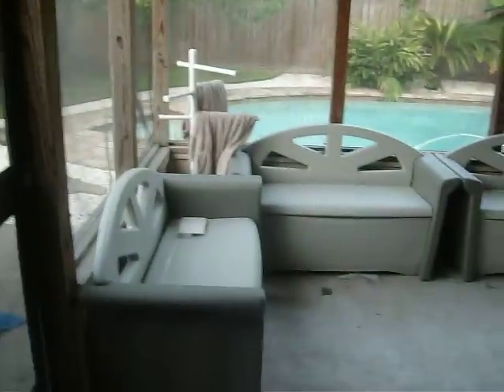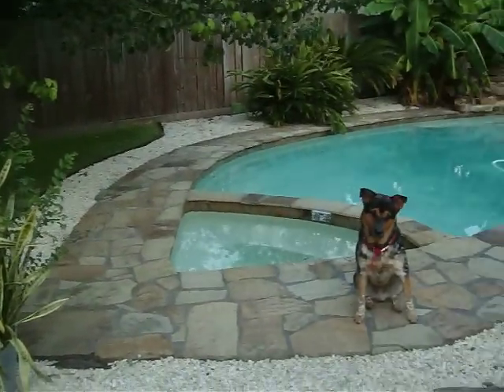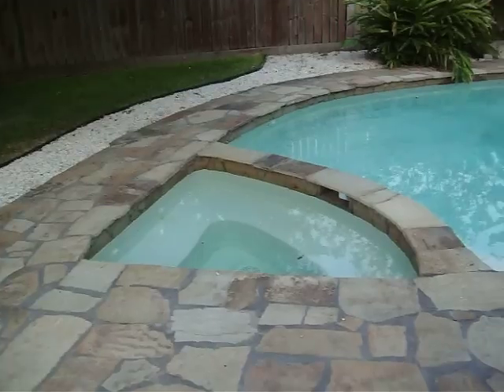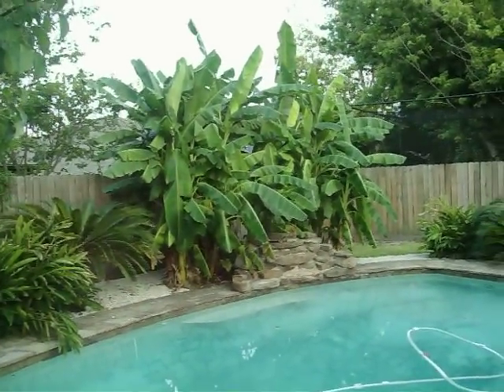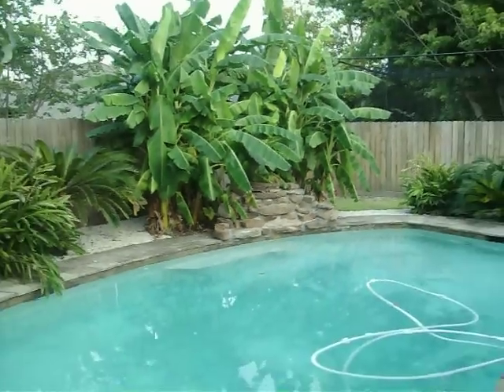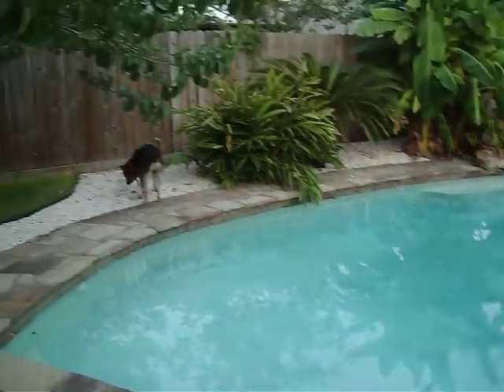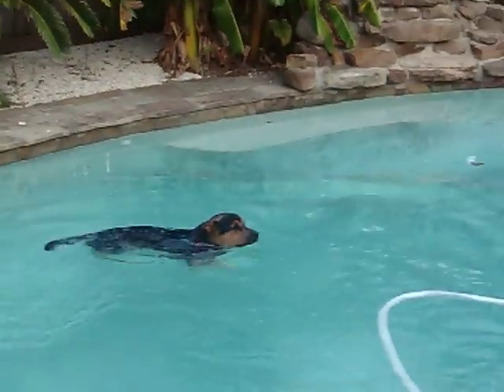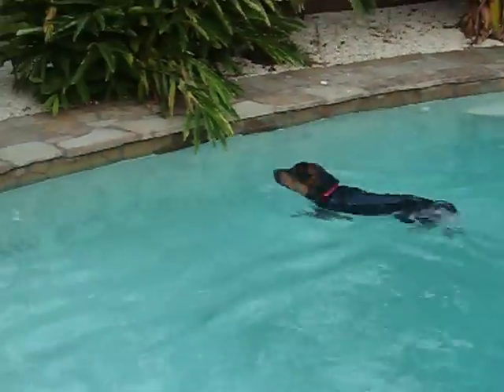What Michy Does When Not Writing - W/ Jake as Tour Guide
A tour of the back yard where Michy spends her time currently when she is not writing! Tour guide is: Jake the Dog, and you can watch him jump right into the pool!